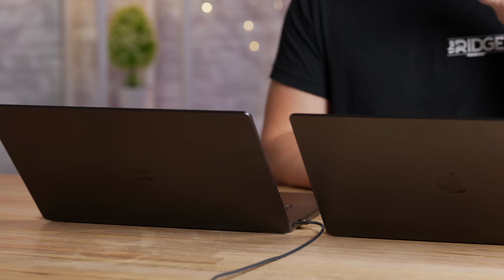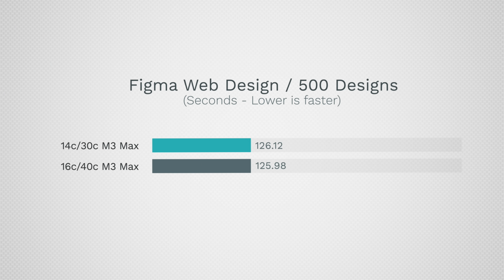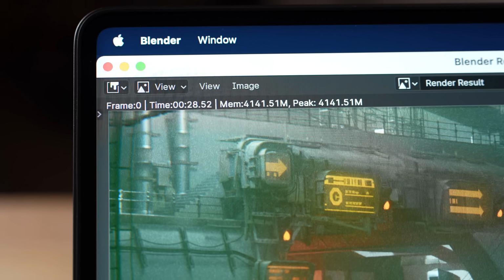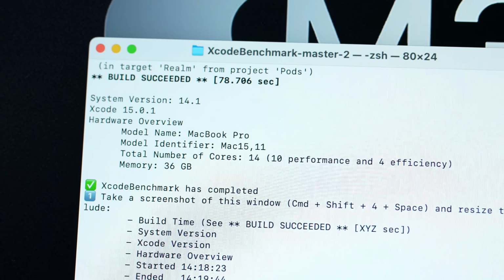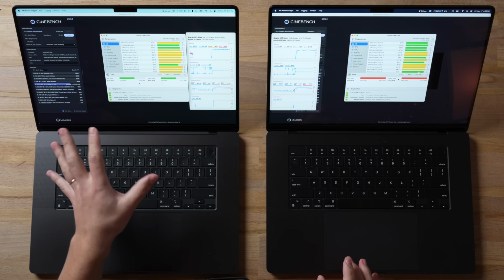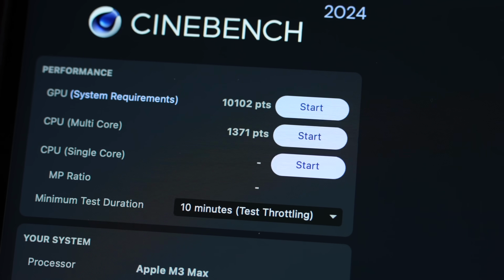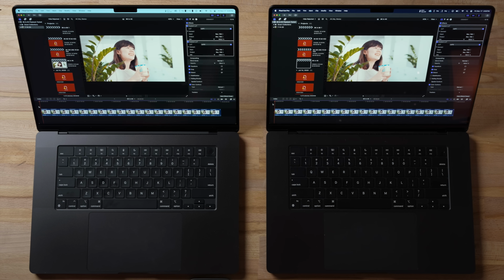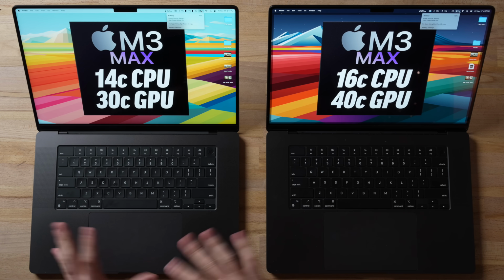Base vs Top M3 Max MacBook Pro - ULTIMATE Comparison!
Is it worth it to pay $500 to upgrade Apple's M3 Max chip in the new MacBook Pro? 14 cores vs 16 cores and 30 GPU cores vs 40 cores! Let's find out!

THIS is the MacBook you should buy right now ($50 OFF)

Best deals on new Macs on Amazon ⬇️
New M3 14" MacBook Pro
New 14" M3 Pro/Max MacBook Pro
New 16" M3 Pro/Max MacBook Pro

Timestamps ⬇️
14/30c vs 16/40c M3 Max - 00:00
Geekbench 6 CPU - 00:38
Geekbench 6 Metal - 00:59
Figma Web Design - 01:21
3D Mark Wildlife Gaming - 02:00
Blender 3D Rendering - 02:30
Logic Pro Test - 04:25
X Code Programming - 05:26
Cinebench 2024 GPU - 05:59
Thermal Throttling Test - 06:39
Cinebench 2024 CPU - 09:23
Lightroom Photo Editing - 09:40
Final Cut Video Editing - 10:40
8K Raw Video Editing - 11:14
Battery Life Comparison - 13:01
Is it worth spending $500 More? - 13:21